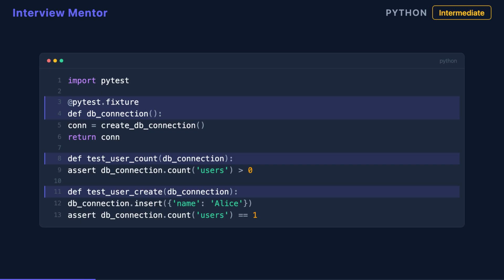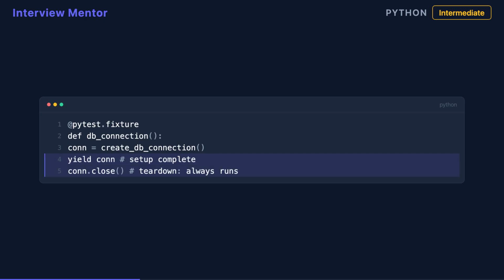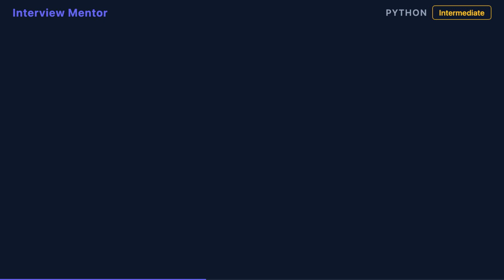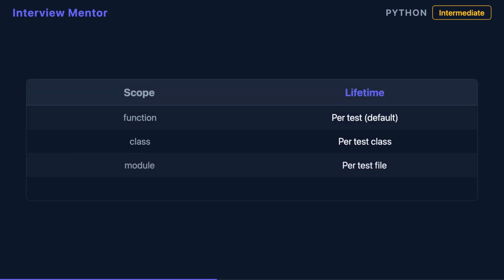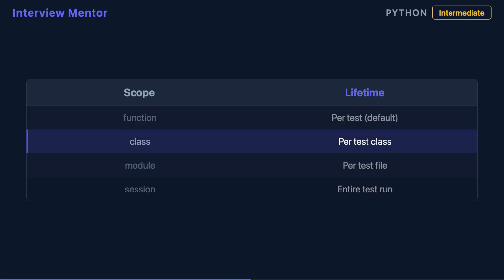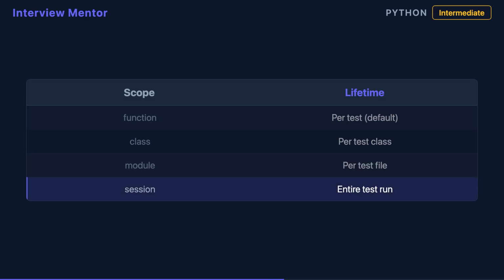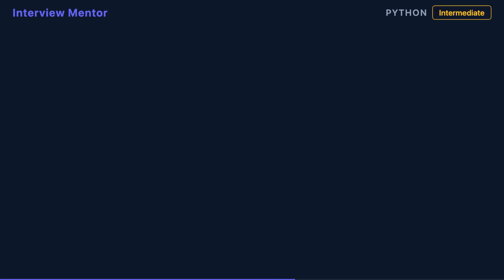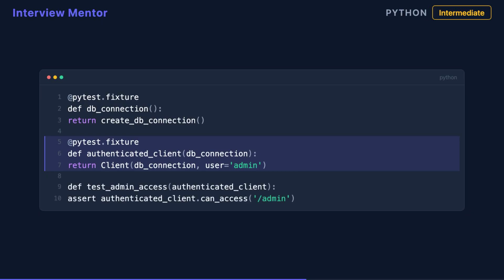pytest Fixtures: Setup & Teardown Explained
Learn how pytest fixtures help you write clean, maintainable Python tests. This video covers the @pytest.fixture decorator, dependency injection, yield-based teardown, scope levels (function/class/module/session), and fixture composition — everything you need to answer this question confidently in a Python interview.